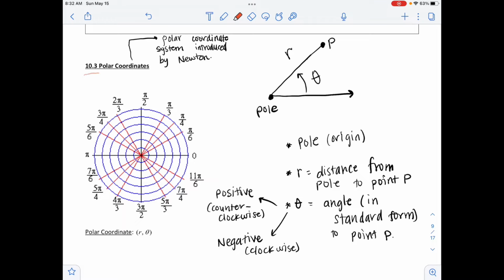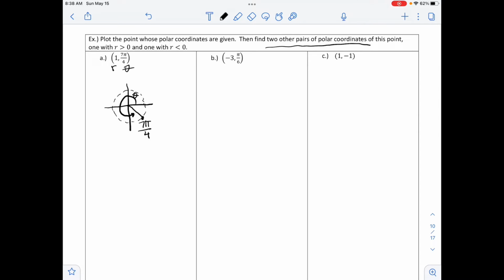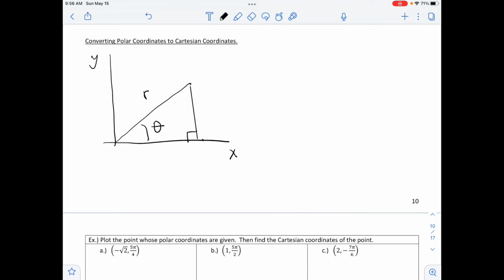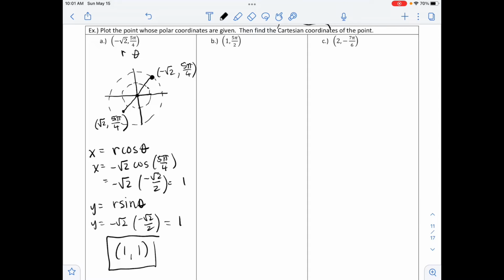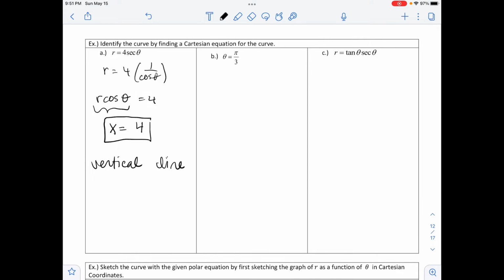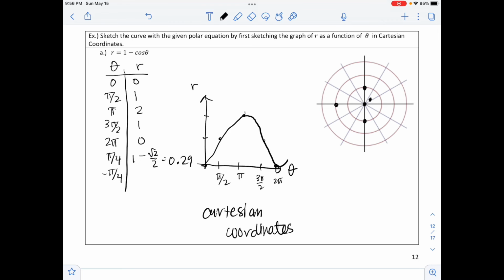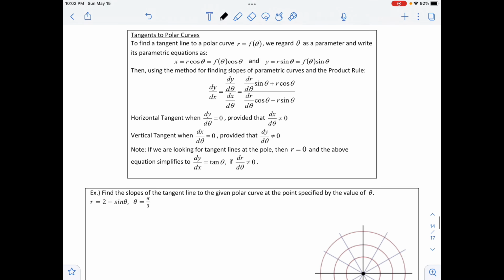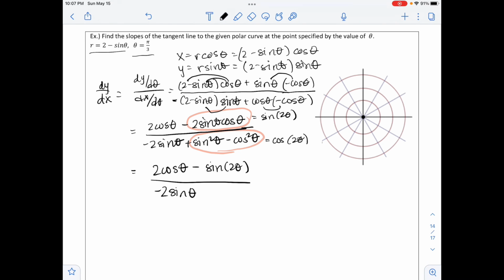M181 Ch 10 Sec 3